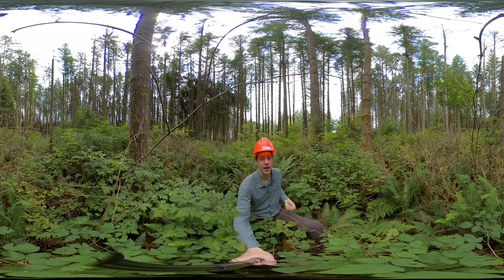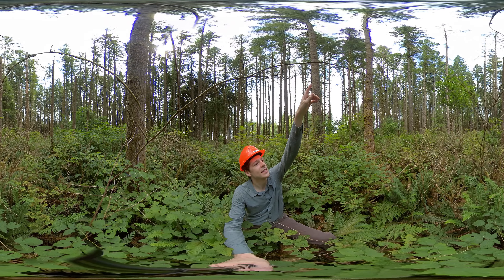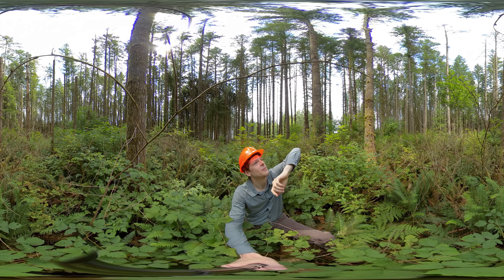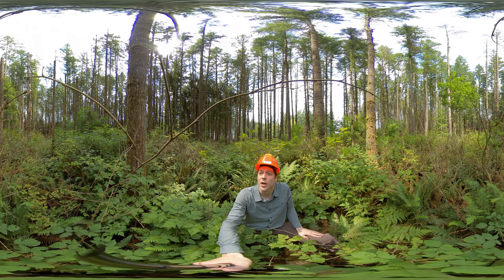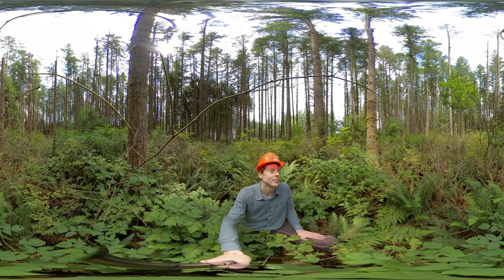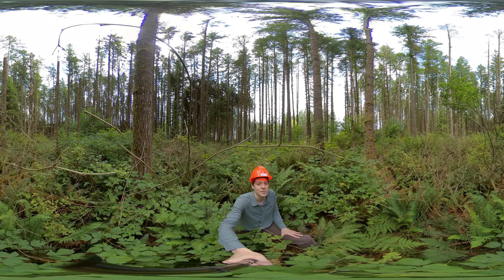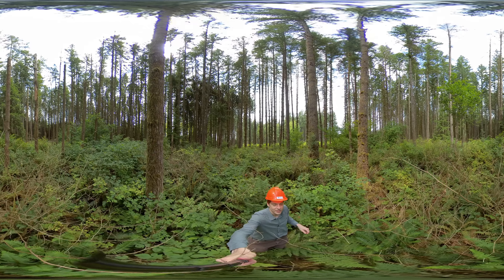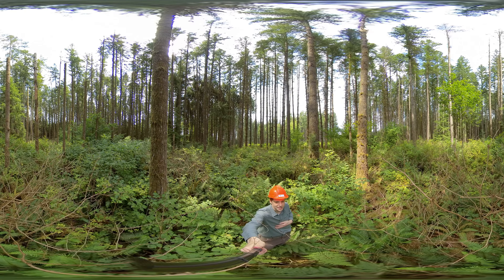Laminated Root Rot. Part 2 (360° Video)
Examining a pocket of tree mortality caused by laminated root rot.